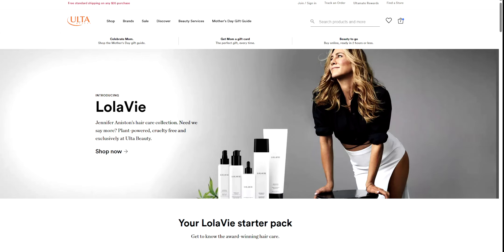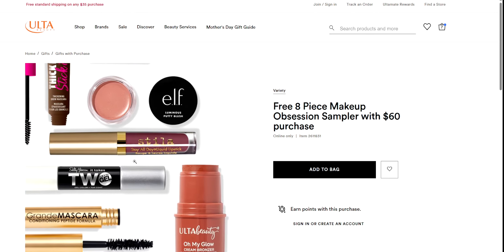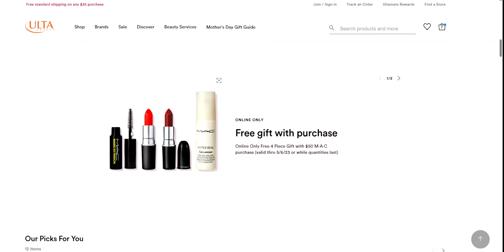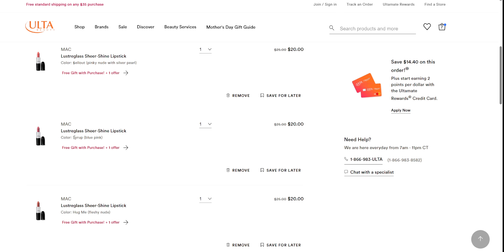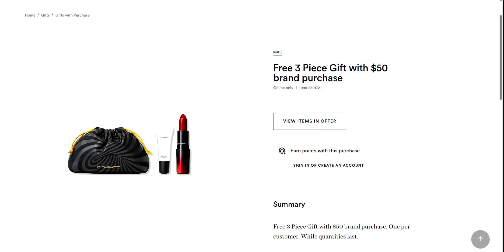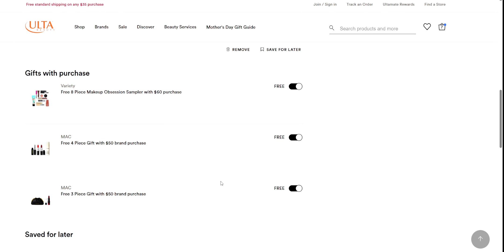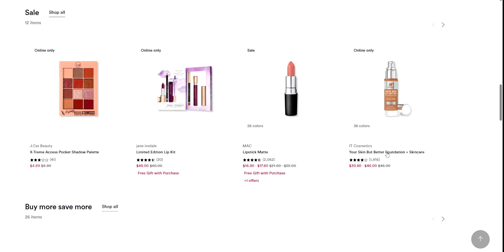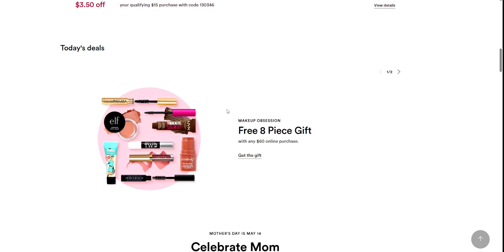ULTA | Not 1 Not 2 But 3 FREE Gift Sets w/ Purchase | RUN DEAL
Handle: @mesarastarr |
Friend Mail:
  MESARASTARR,
  9105 Bruceville Rd. 1A,